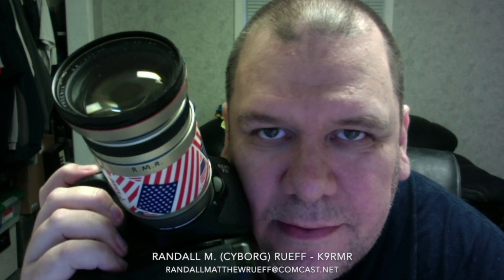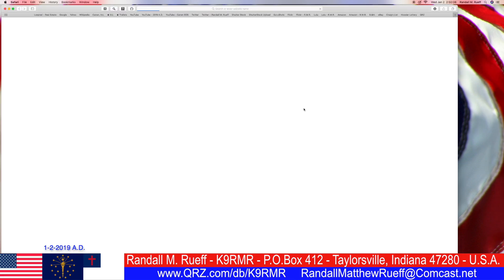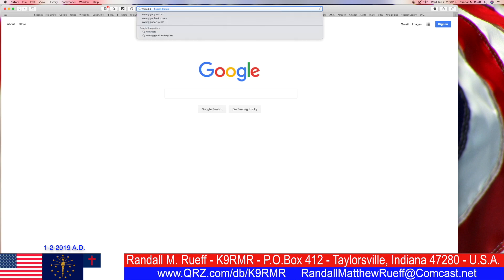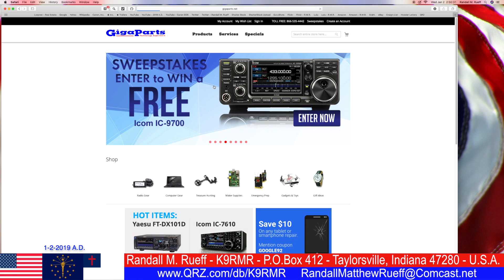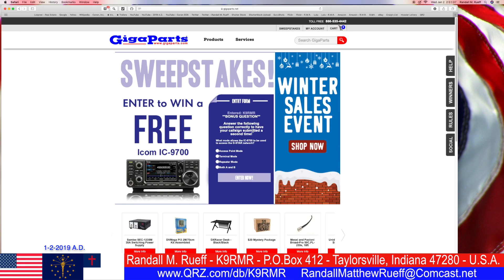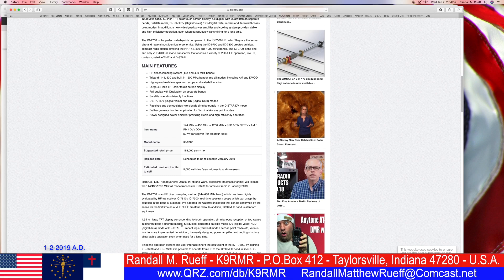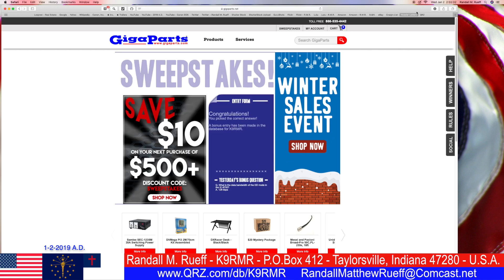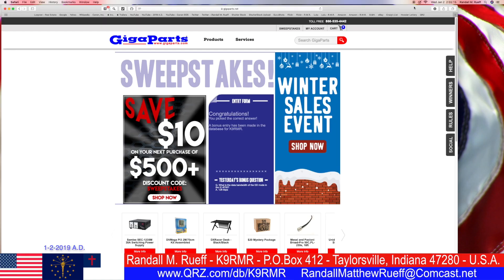K9RMR - What mode allows the Icom IC-9700 to be used to access the D-STAR network? - 1-2-2019 A.D.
Title : K9RMR - What mode allows the Icom IC-9700 to be used to access the D-STAR network? - 1-2-2019 A.D.

Description : K9RMR - What mode allows the Icom IC-9700 to be used to access the D-STAR network? - 1-2-2019 A.D.